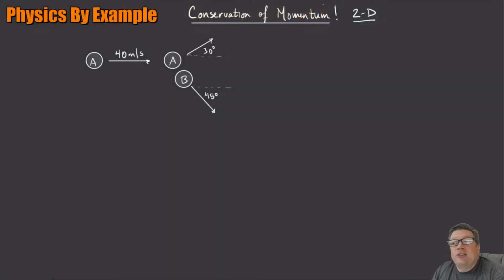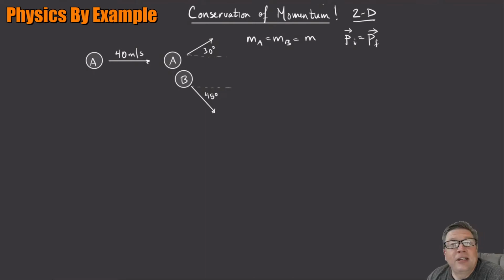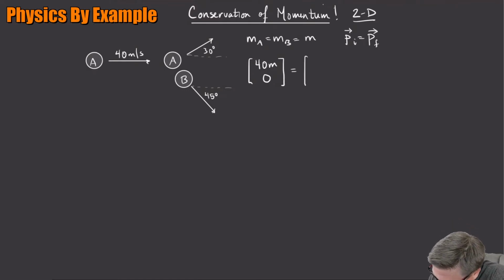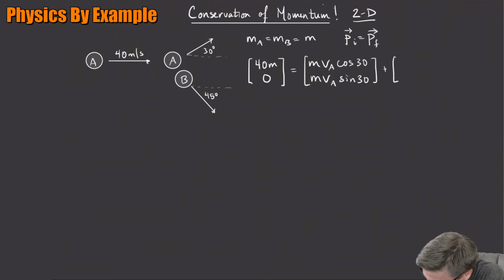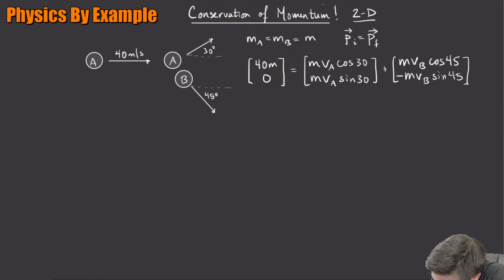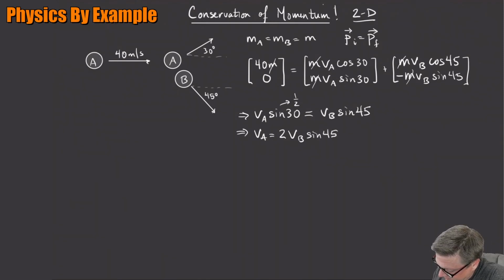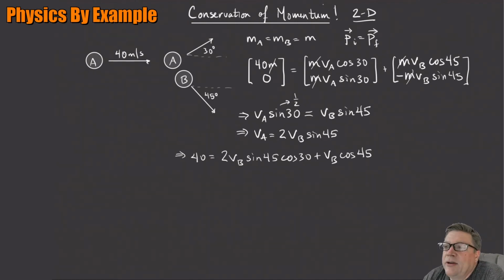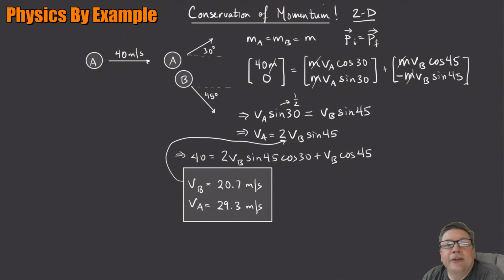Unit 8 Problem 5 -- Conservation of Momentum -- 2D Collision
Now we'll look at collisions in the x-y plane and conserve momentum *vectors* for the system in order to find the speeds of the two objects after the collision.

Planned Units in this series will cover a typical Engineering Physics curriculum:

01 -- Units and Vectors
02 -- Kinematics
03 -- Projectiles
04 -- Newton's 2nd Law
05 -- Accelerated Motion
06 -- Work and Kinetic Energy
07 -- Potential Energy
08 -- Conservation of Momentum
09 -- Elastic Collisions
10 -- Moment of Inertia
11-- Rotational Dynamics
12 -- Angular Momentum
13 -- Torque and Equilibrium
14 -- Gravity
15 -- Springs and Oscillations
16 -- Waves
17 -- Ideal Gas Law
18 -- Thermal Energy
19 -- First Law of Thermodynamics
20 -- Second Law of Thermodynamics

21 -- Electric Fields
22 -- Electric Forces
23 -- Continuous Charge Distributions
24 -- Gauss' Law
25 -- Potential
26 -- Capacitance
27 -- Current and Resistance
28 -- DC Circuits
29 -- Magnetic Fields
30 -- Current Loops
31 -- Magnetic Forces
32 -- Ampere's Law
33 -- Faraday's Law
34 -- Inductance
35 -- AC Circuits
36 -- Electromagnetic Waves
37 -- Intensity and Radiation Pressure
38 -- Interference
39 -- Diffraction
40 -- Reflection/Refraction